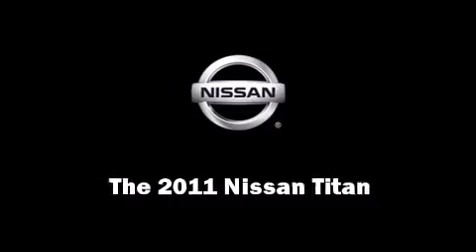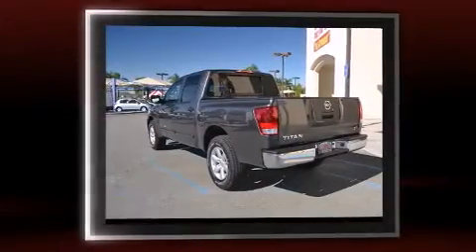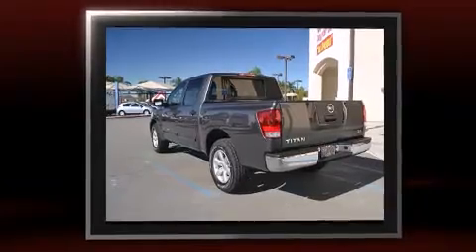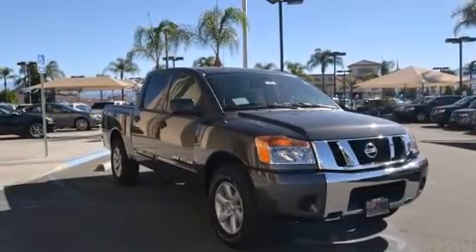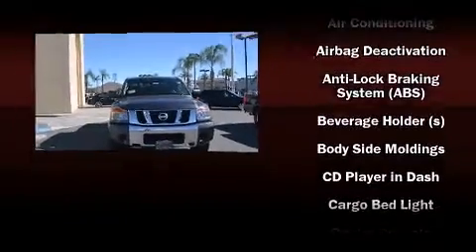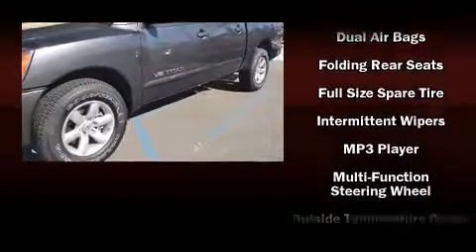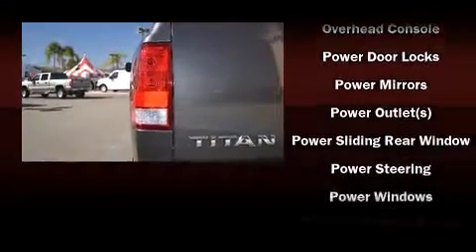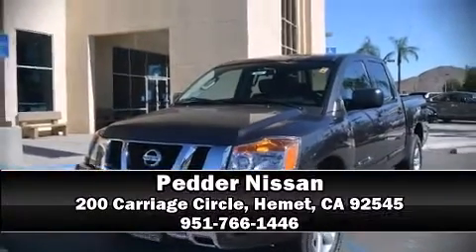2011 Nissan Titan SV Truck Crew Cab (Stock #3089)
2011 Nissan Titan SV Truck Crew Cab available at Pedder Nissan in Hemet, CA.

Pedder Nissan
200 Carriage Cir.